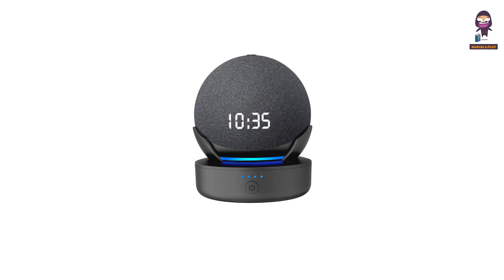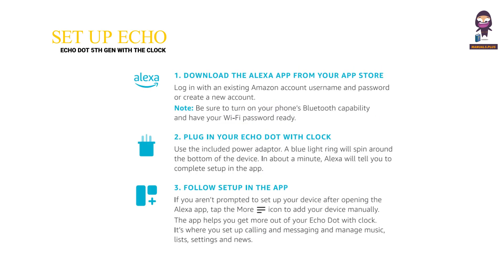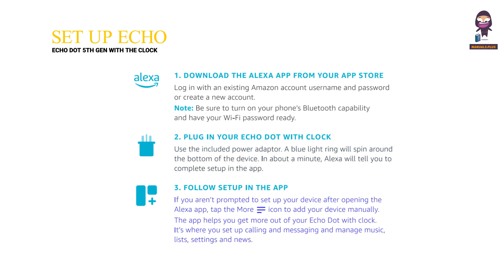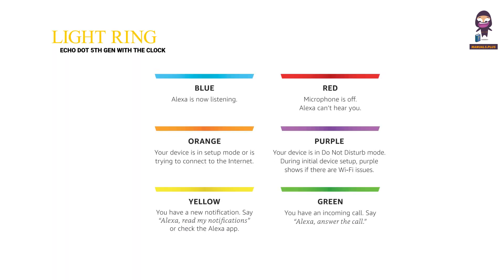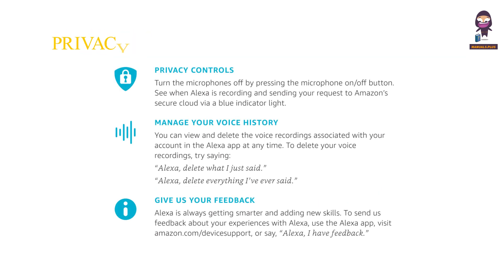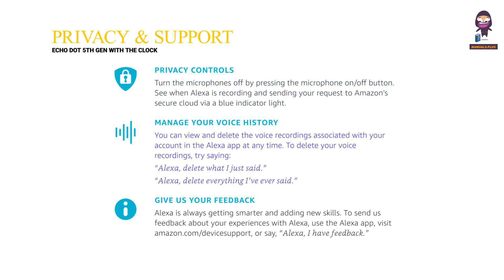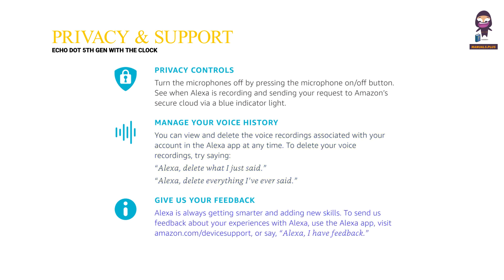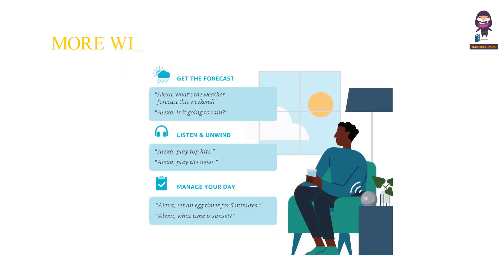How to Set Up and Use the ECHO Dot 5th Gen Smart Speaker With Alexa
In this video, we will walk you through the step-by-step process of setting up and using the ECHO Dot 5th Gen Smart Speaker with Alexa. Whether you're a new user or looking to optimize your experience, this instruction manual will help you get started.

We will guide you through the following topics:
- Downloading and logging into the Alexa app
- Connecting your Echo Dot with Clock to Wi-Fi
- Exploring the features and settings in the Alexa app
- Understanding the light ring on the device
- Troubleshooting tips and common issues
- Privacy controls and how to manage them

Don't worry if you encounter any difficulties along the way. We'll provide helpful tips and tricks to ensure a smooth setup process. If you have any further questions or need assistance, we'll direct you to the official Amazon support channels.

Join us in this comprehensive tutorial and make the most out of your ECHO Dot 5th Gen Smart Speaker with Alexa!